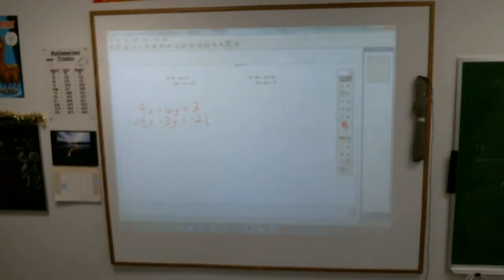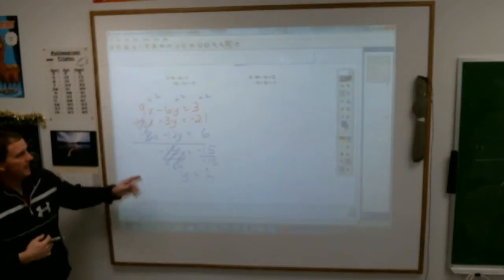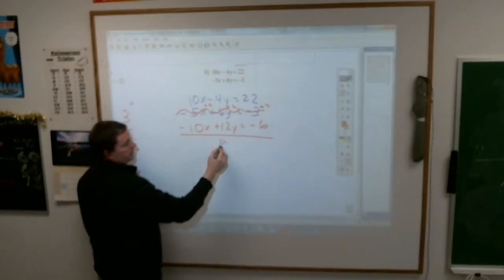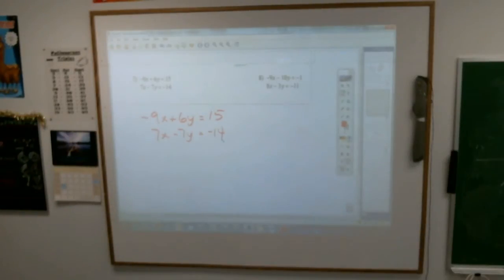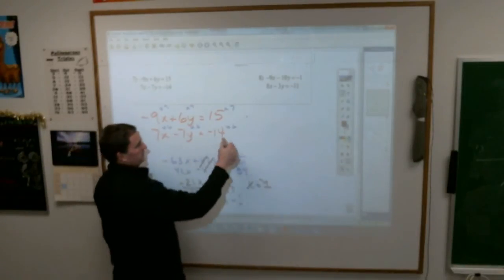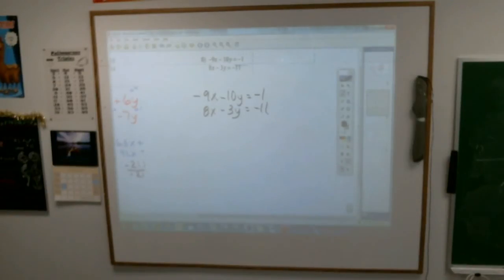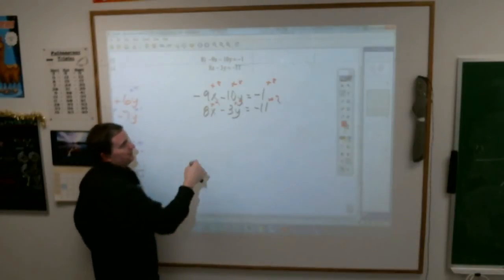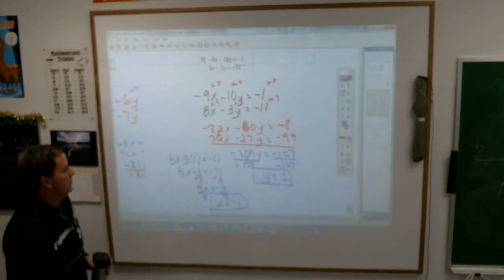8th systems of Equation by Elim part 2